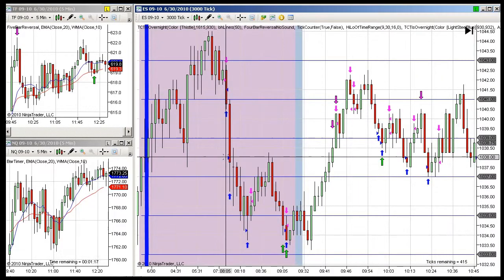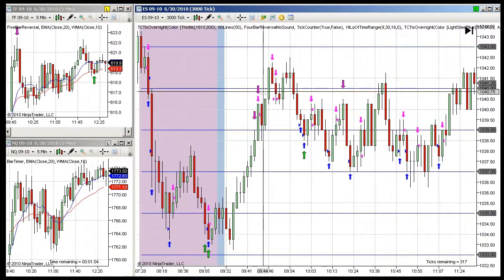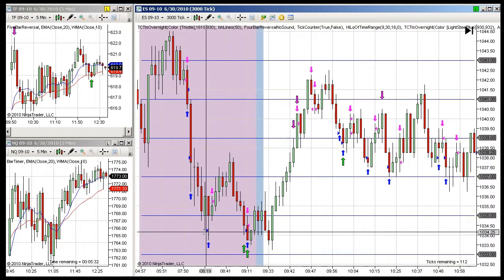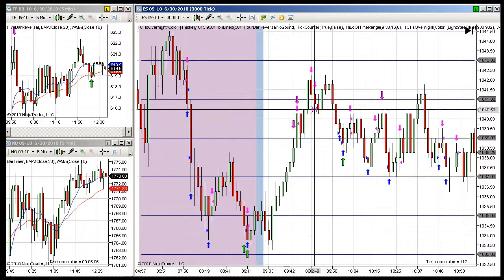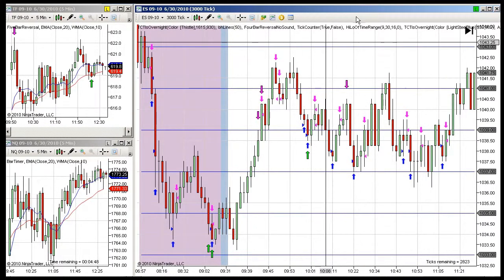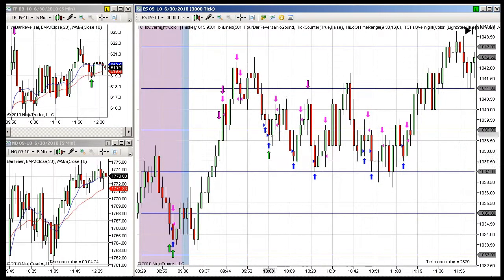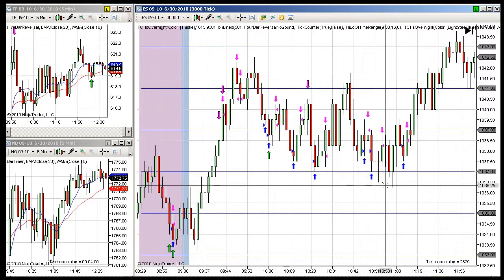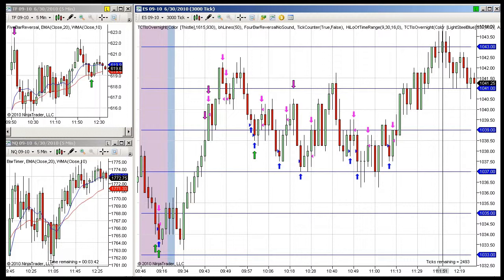Two Minute Trading Tip - Scaling